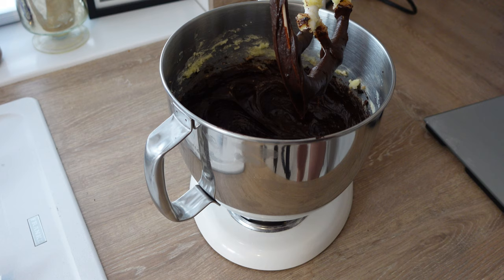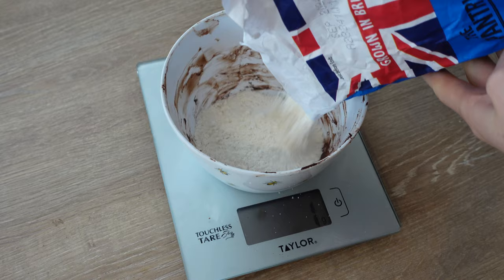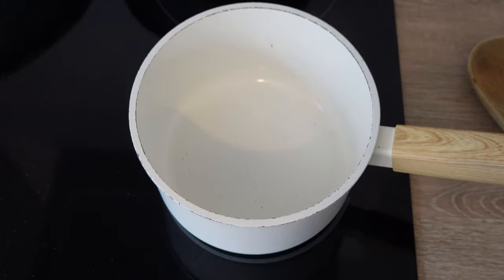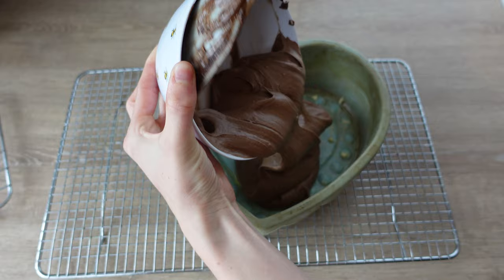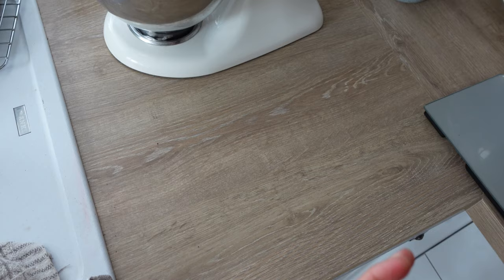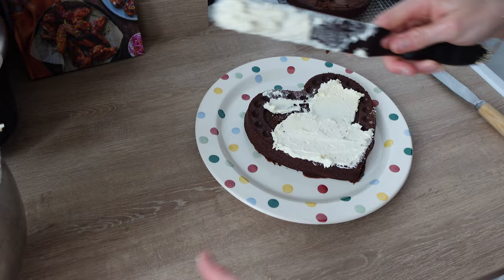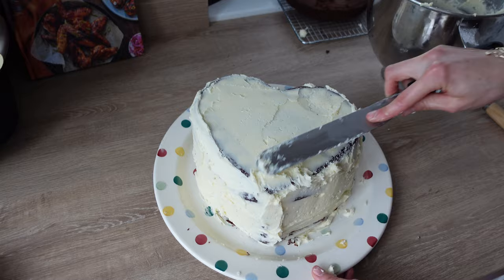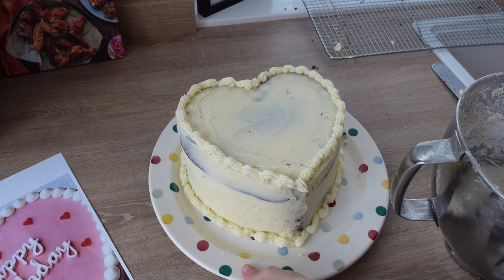how to make a chocolate cake | Emily Wilson Fashion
Hello lovelies!
Todays video is a really easy and simple follow along chocolate cake tutorial - and one that taste absolutely delicious!

Recipe -
Cake mixture-
350g unsalted butter
350g caster sugar
6 eggs,
80g cocoa
270g self raisin flour
45g milk chocolate
45g dark chocolate

Icing-
Butter - 2oz.
Icing sugar- 4oz